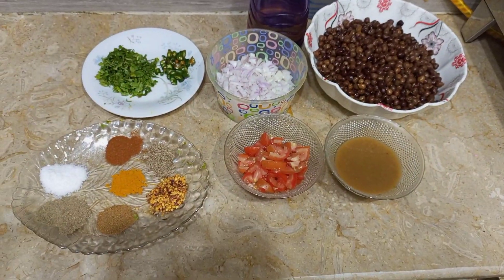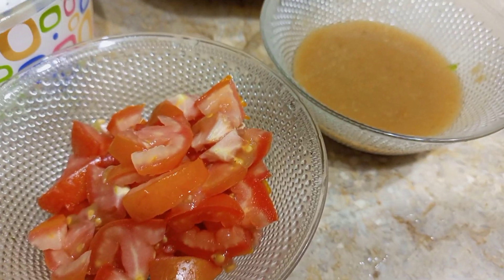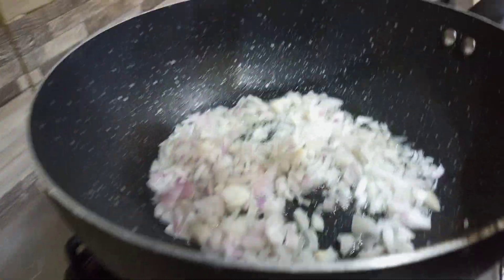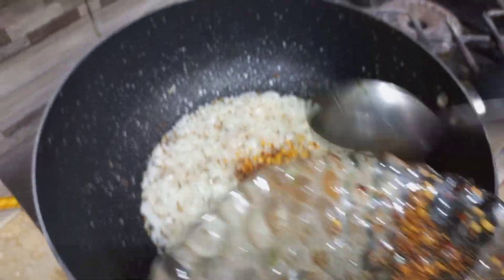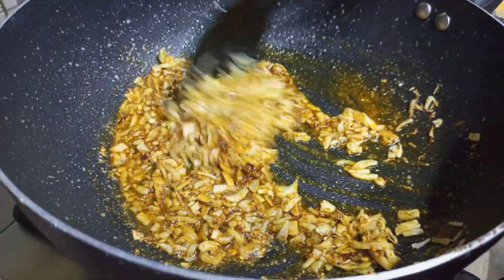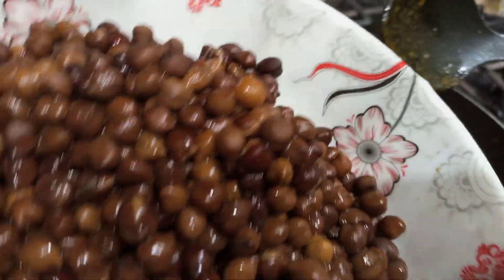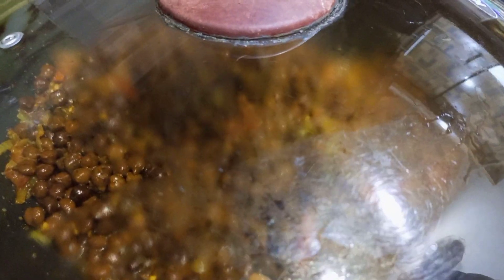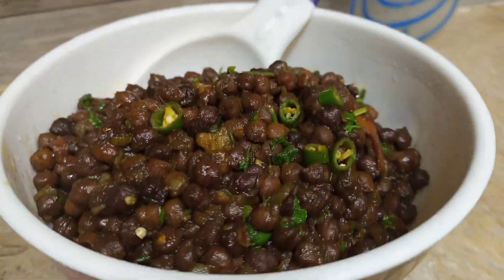Spicy channa chaat recipe | black channa chaat | bombay chaat | masalaydar chaat with chutney